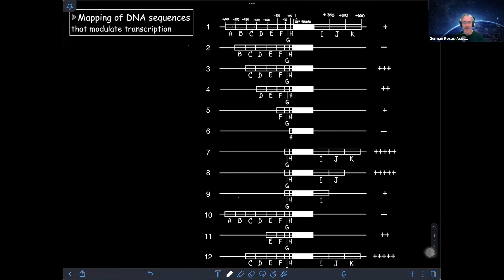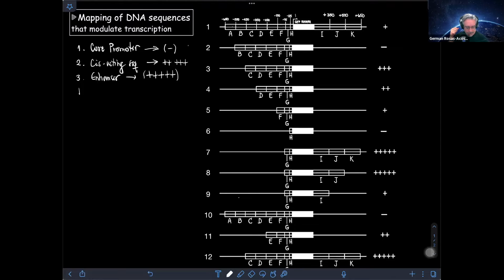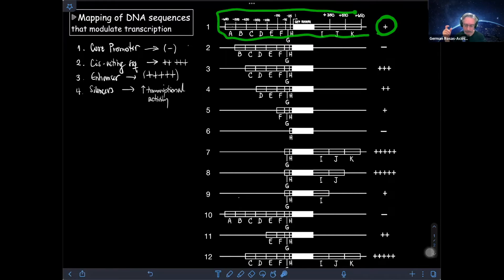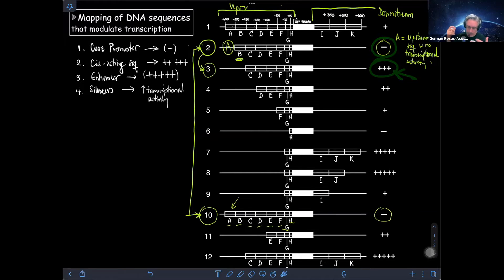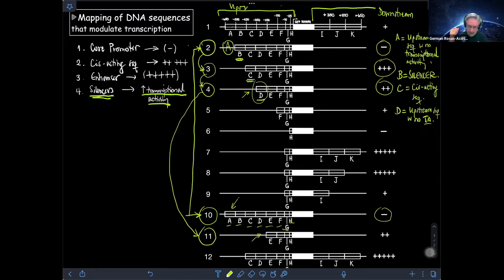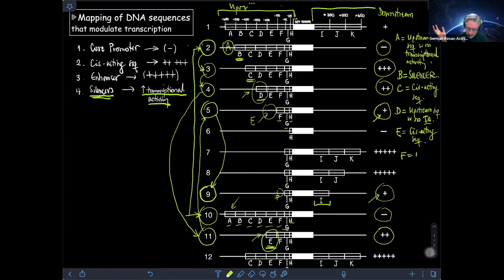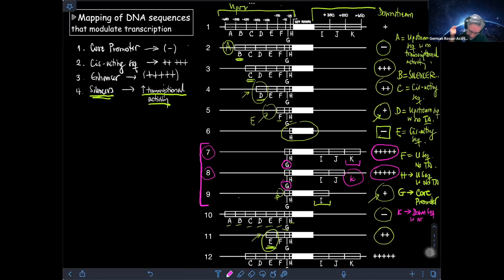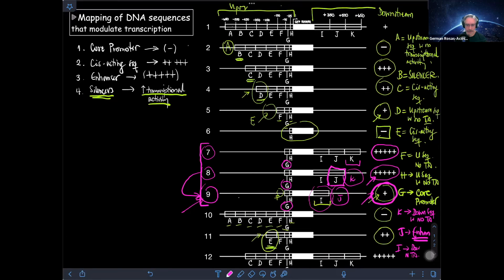Mapping of DNA Sequences modulating transcription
In this video, you will see how to interpret transcriptional output data derived from constructs containing progressive deletions of sequences flanking specific genes to map sequences that modulate transcription. These sequences include core promoters, cis-acting sequences, enhancers, and silencers.